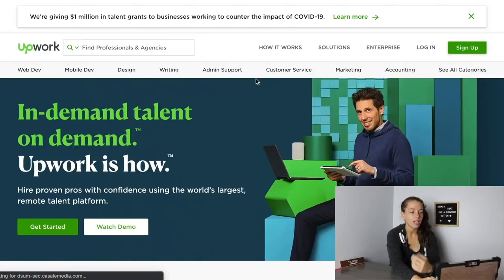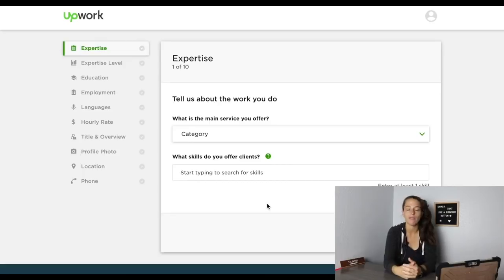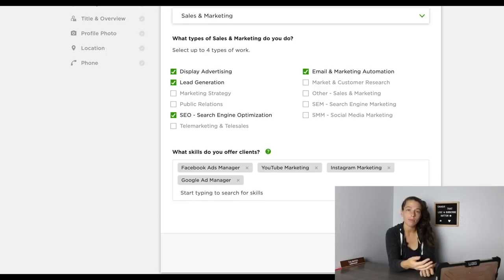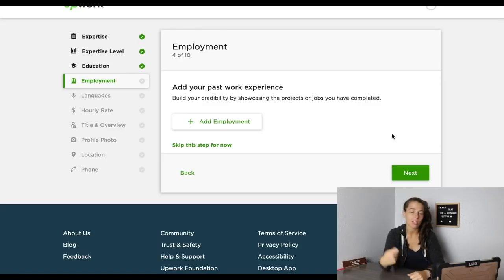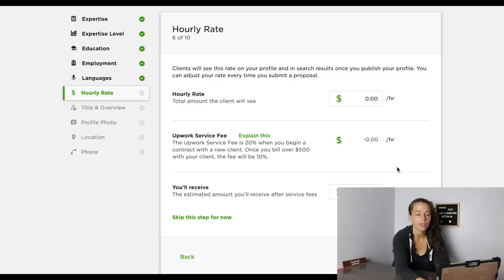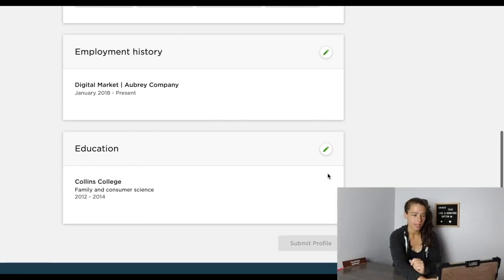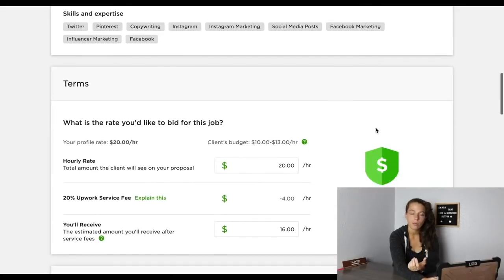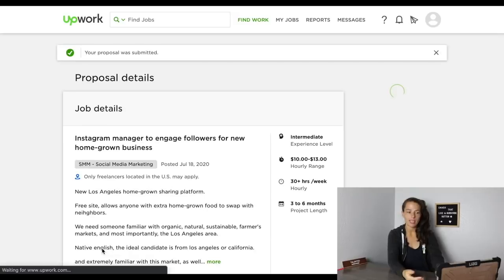Waiting on Your Stimulus Money? Here is How you Can Make Money in the Meantime (Step-By-Step)